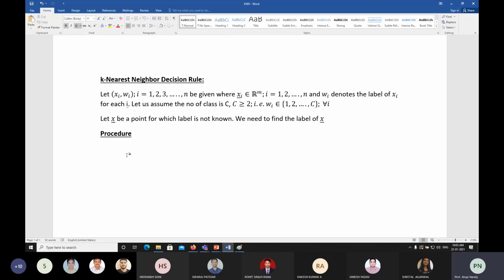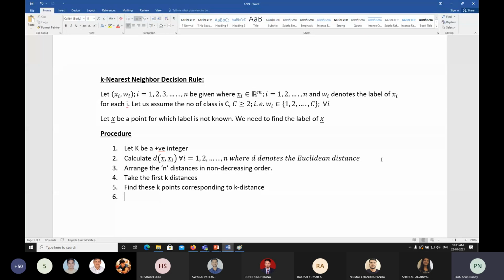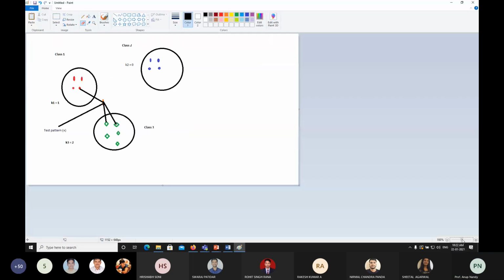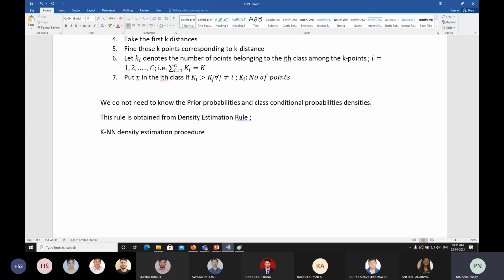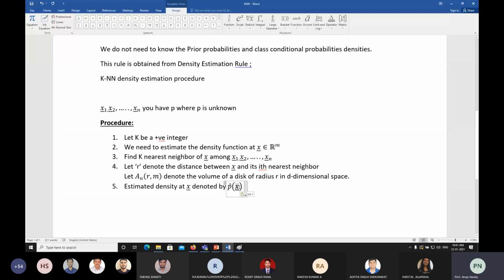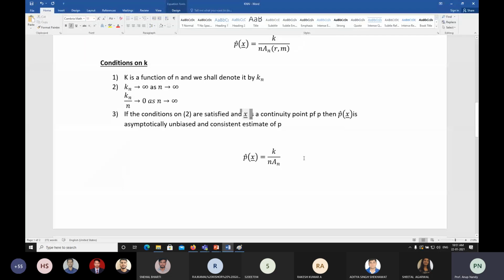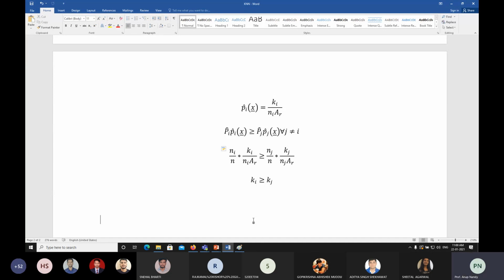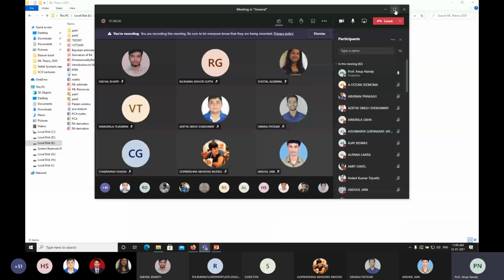Lecture 19 22nd jan 2021